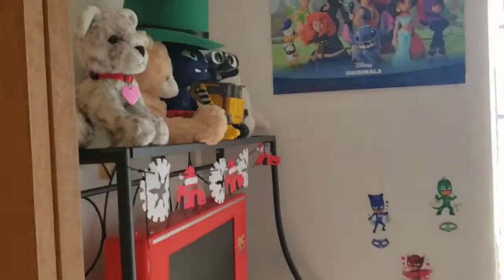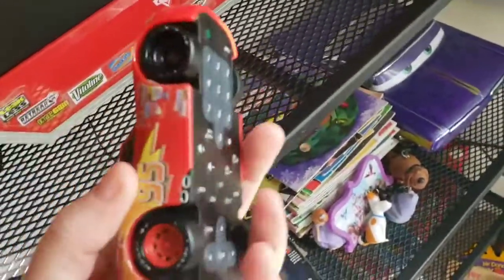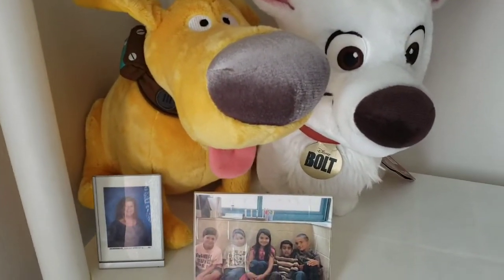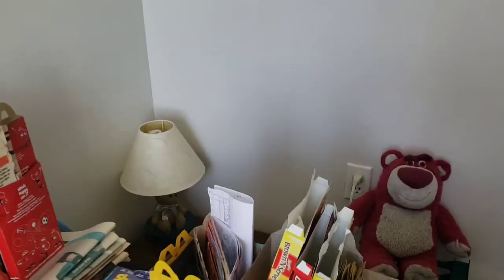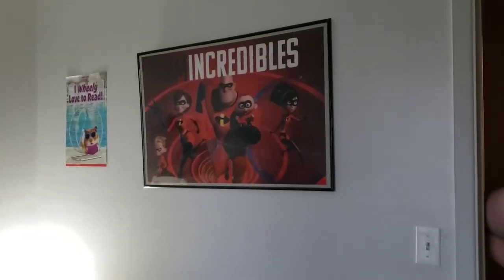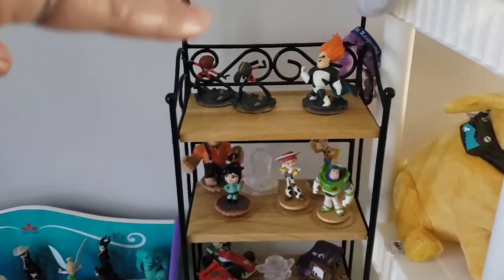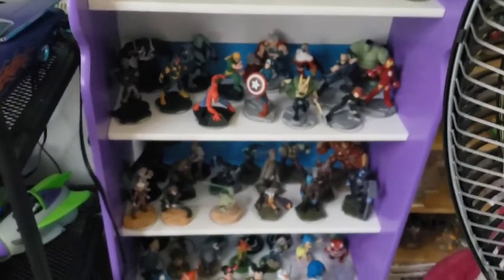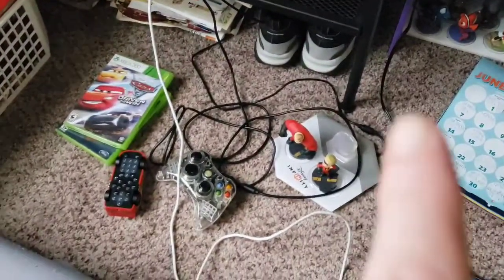Mom cleaned up the mess 🙀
Tristin was supposed to have helped. You know kids...left me to do it all. Only came back when it was finished. The messy side of Autism is the inability to get rid of things. Look at his Happy Meal box collection, his Disney Infinity figure collection and all his movies. He needs some better shelves.